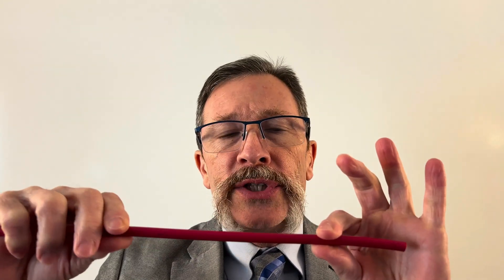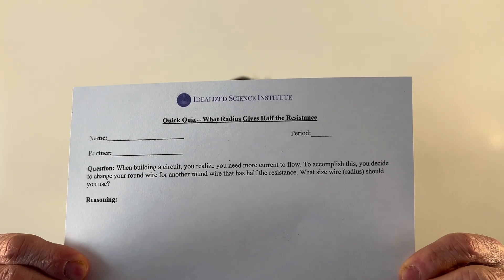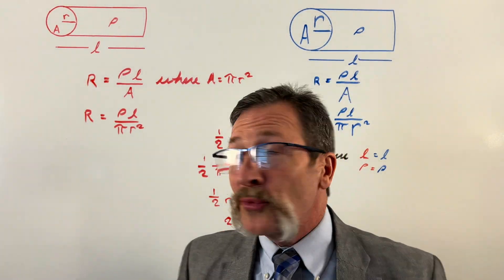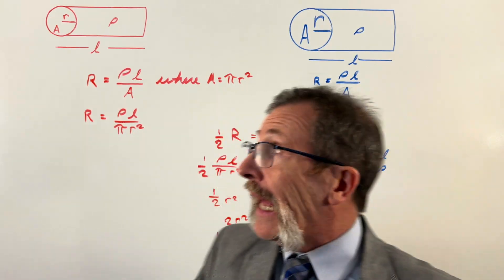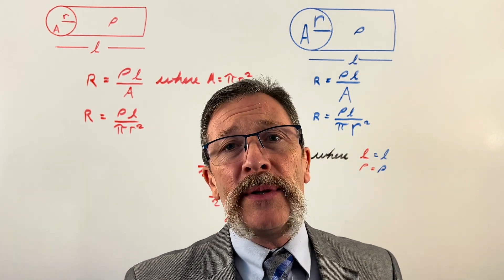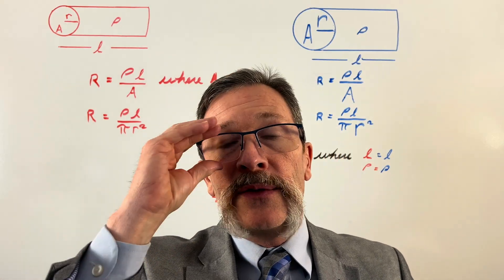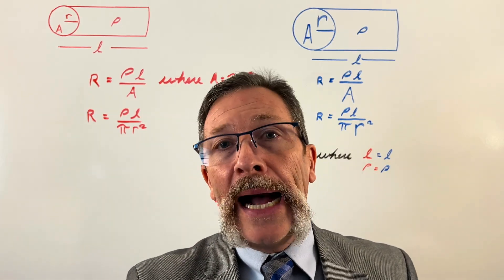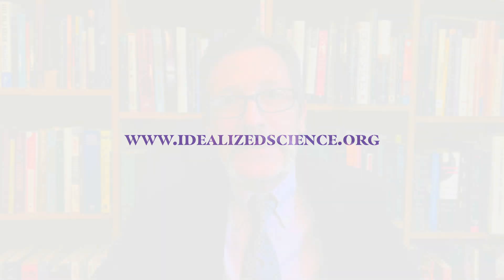How Does Changing Radius Affect a Wire’s Resistance?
Have you ever wondered what the letters "AWG" on the side of a wire mean? In this video, explore how size (or more accurately, gauge) affects the resistance of a wire. This provides context for the American Wire Gauge (AWG) standard used in America.

What are Quick Quizzes?

🕰️ Timecodes 🕰️
0:00 Teaser
0:22 Introduction
1:09 Typical Student Responses
1:47 Quick Quiz Explanation
10:03 In-depth Analysis
10:48 Real World Application
11:55 Outro